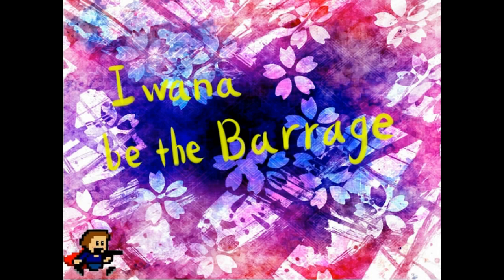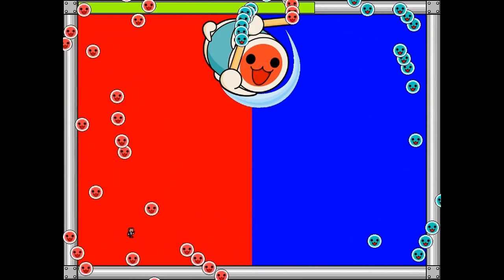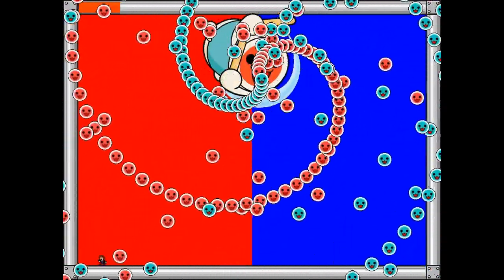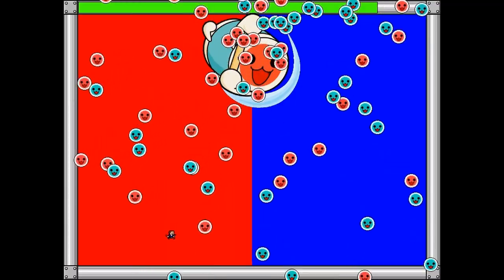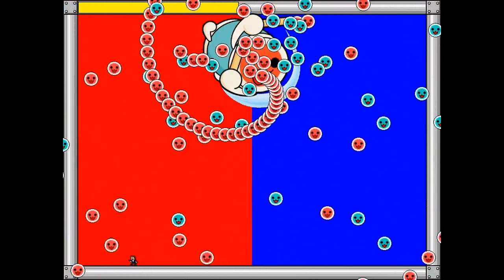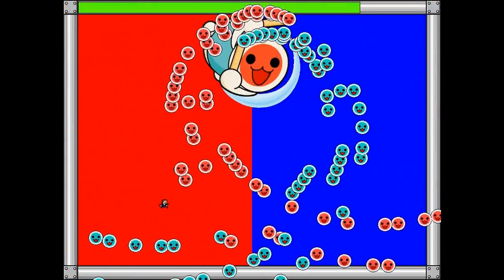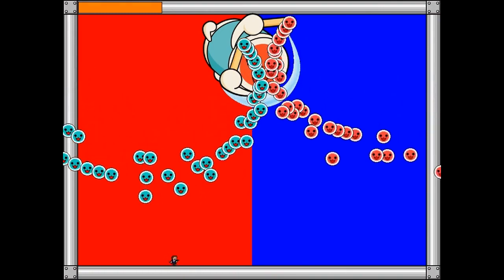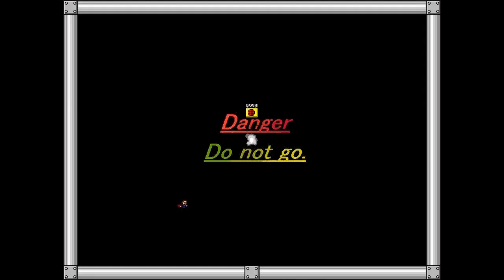Let's Play I Wanna Be The Barrage: The Taiko Drum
In which I futilely attempt to explain to Moogy the nearly incomprehensible difficulty of the Taiko Drum, IWBTB's penultimate boss. The game's helpful "you've wasted this much of your life" counters showed 1659 deaths and 11:40 total played time as of the start of this video, and those have nowhere to go but up.

I Wanna Be The Barrage is an I Wanna Be The Guy fangame with a danmaku and Touhou twist. The game is broken up into short individual rooms, each containing a unique danmaku pattern that the Kid must survive using his infinite aerial jumps. The difficulty is merely punishing at first, but it steadily grows into an absurdly obscene display of beautiful bullshit. Join me as I journey through the game from start to finish and attempt to explain just what makes everything tick.

If you're interested in trying the game for yourself - and you should be, if only to see if the gameplay "clicks" for you as much as it did for me and my friends - then you can grab the game from the creator's